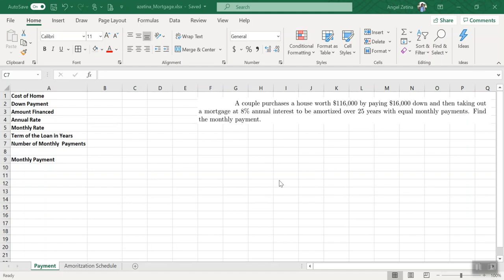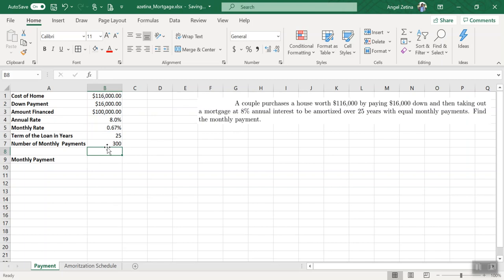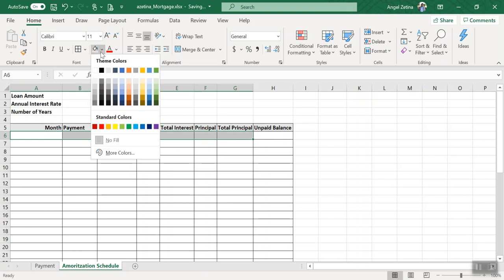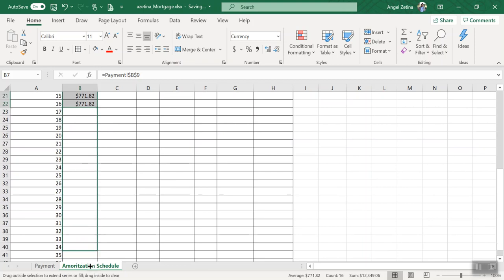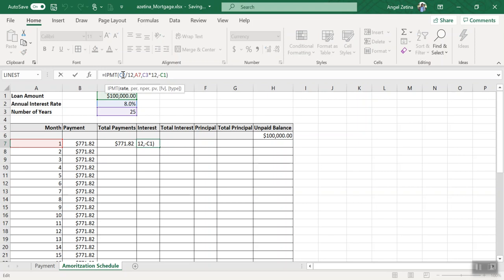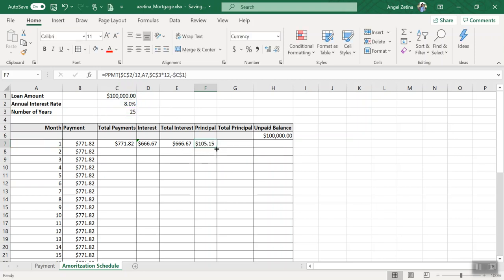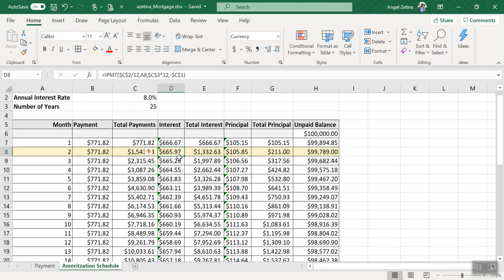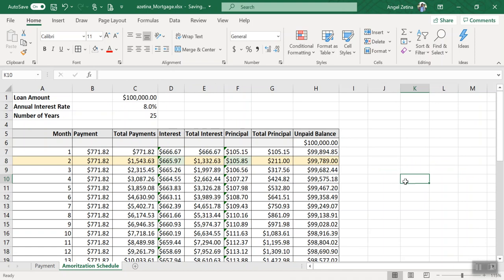Mortgage and Excel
Constructing an amortization schedule for a mortgage in Excel.